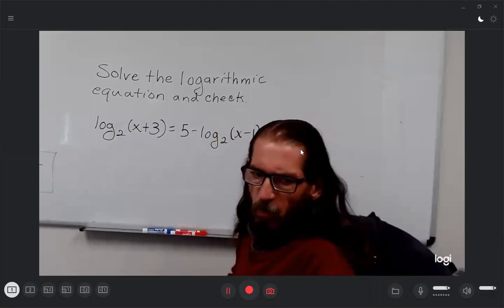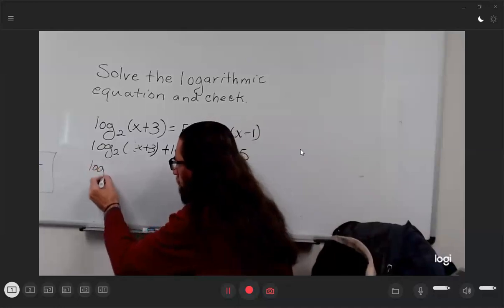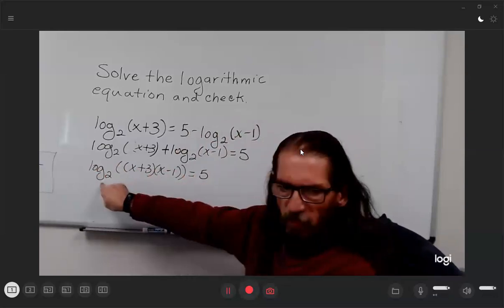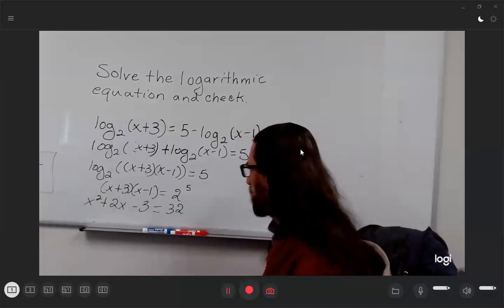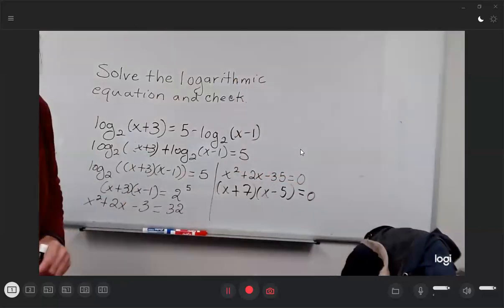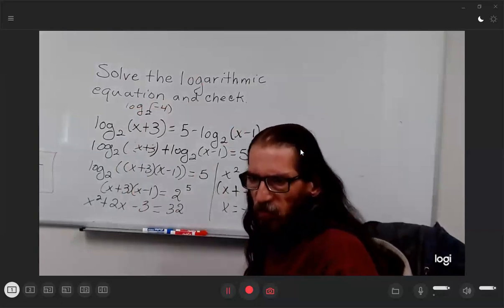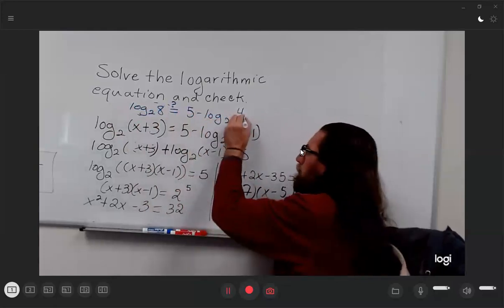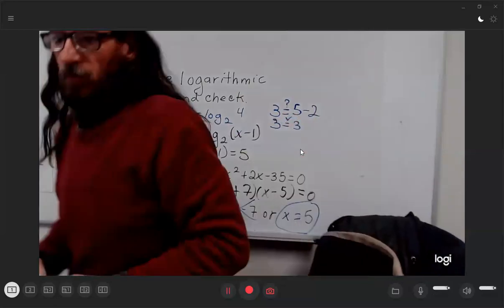Using the Product Rule to Solve a Logarithmic Equation